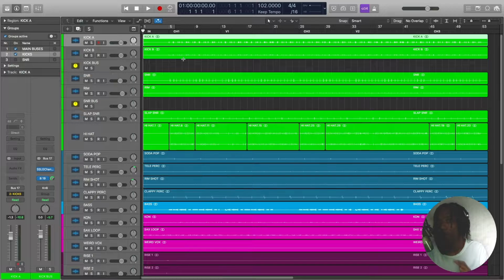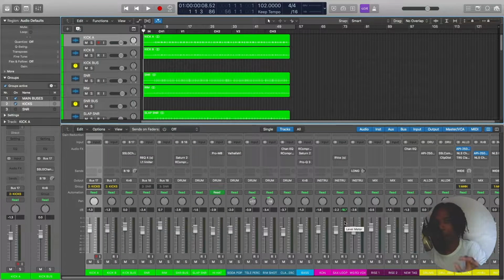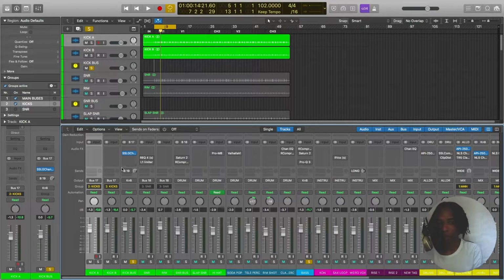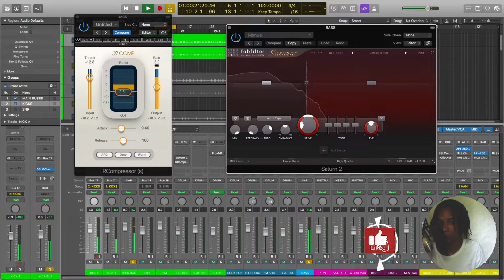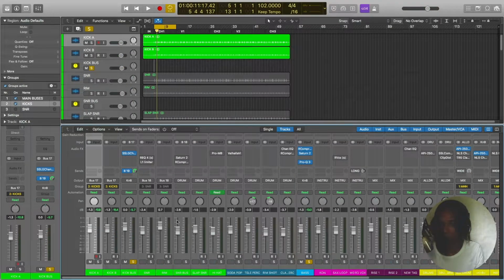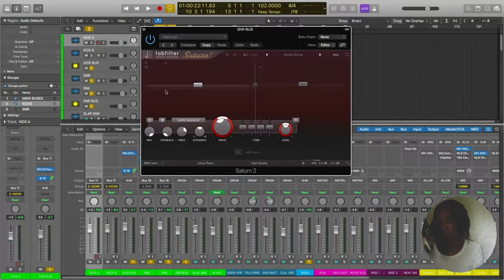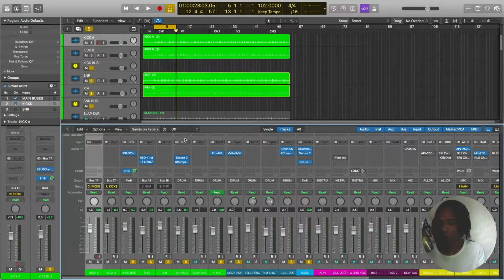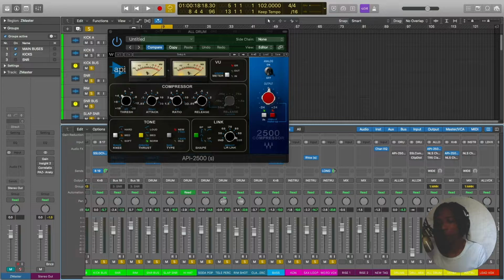How To Mix Your Beats In 10 minutes (Logic Pro X, Fl Studio, Ableton Live, Pro tools) | 2021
In this video, I'll show you how I mix the beat from last week's video and I'm doing so in logic pro x... also learn some mixing tips and trick
0:00 - INTRO
9:37 -  BEAT PREVIEW

Plugins used:
Waves SSL G Channel
Waves R compressor
Waves R EQ
Fabfilter Pro Q
Fabfilter Saturn 2
Valhalla Vintage Verb
Waves API 2500 compressor
Waves L1 Limiter